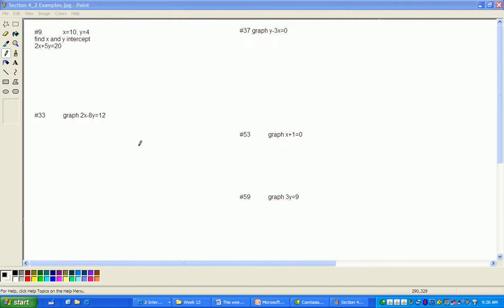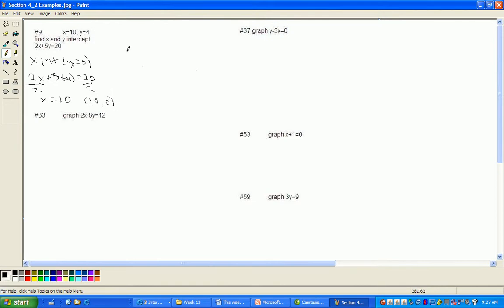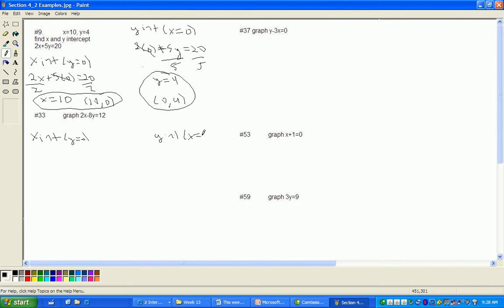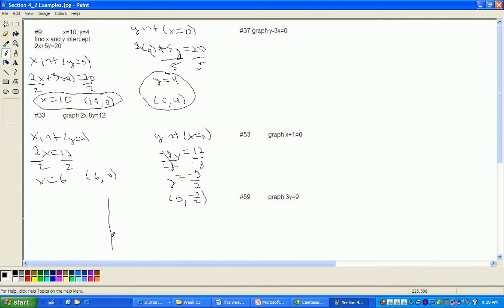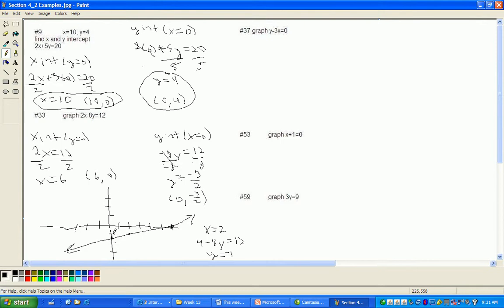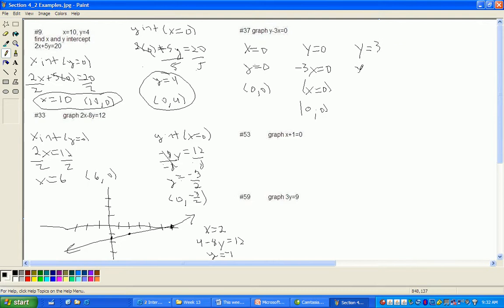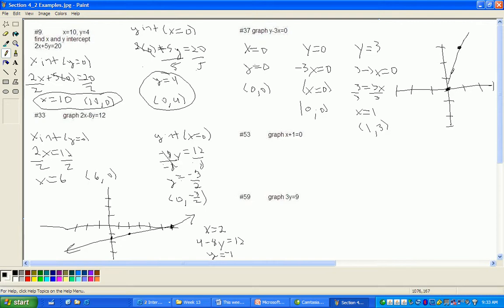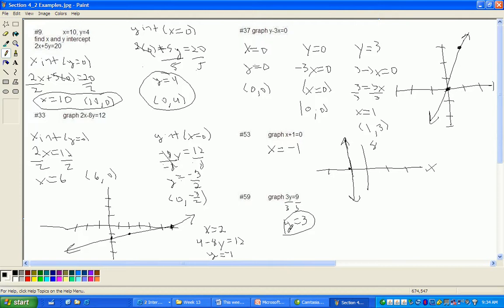Section 4-2 #2.avi